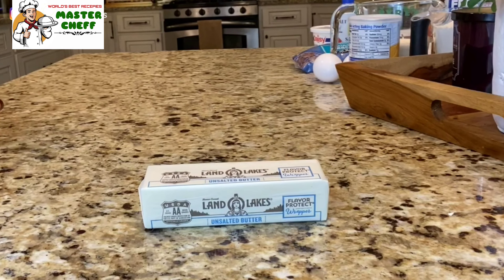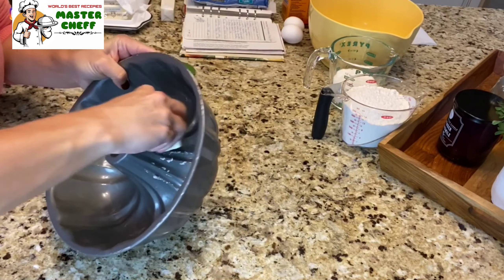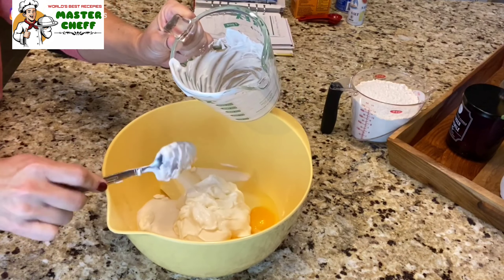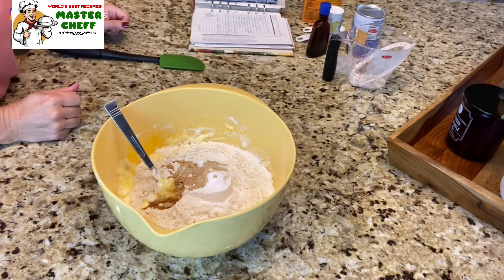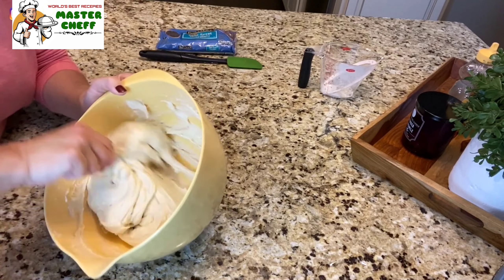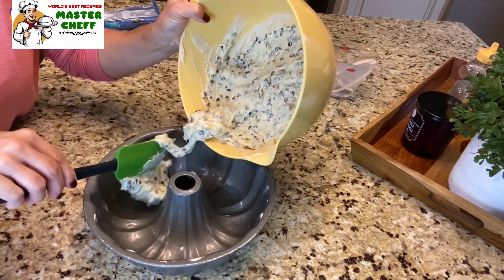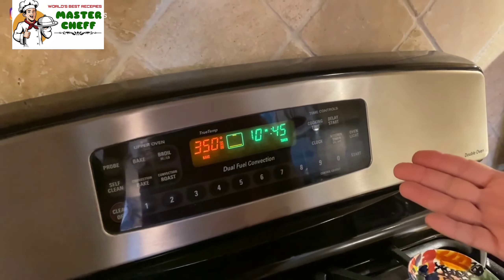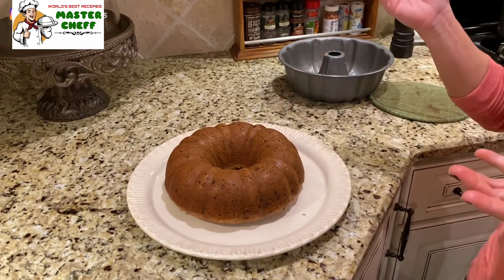chocolate | @mastercheffy @rafaelchocolate chocolate easyrecipies mastercheff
AMAZING RECEPIE | CHOCOLATE | RECIPE | EASY RECIPE | MASTER CHEFF| |CNN WORLD'S BEST 20 RECIPES | STREET FOOD

ABOUT THIS CHANNEL :

About this channel :
Travel around the world without leaving your kitchen with these international recipes try in your kitchen.

We've rounded up our top rated recipies all the time. They're our most loved, commented and high rated recipes from our big Taste of Home community, all in one place. Check out these new recepies that you have to try these...

ABOUT THIS VIDEO :

@chocolatr is delicious recipe  you will Fall in love with famous recipe  using this @easyrecipe presented by @mastercheff

OUR VIDEOS :

CNN BEST 20 RECEPIES IN THE WORLD.

TIME STAMPS :
00:00- Introduction
00:11-Cnn world's Top 20 recepies
00:30-Video Title
00:36-chocolate recipe making
18:16-Thanks for watching

THANKS FOR WTCHING MY VIDEOS